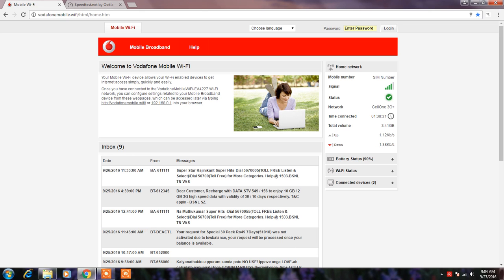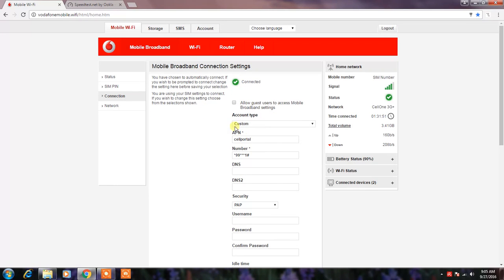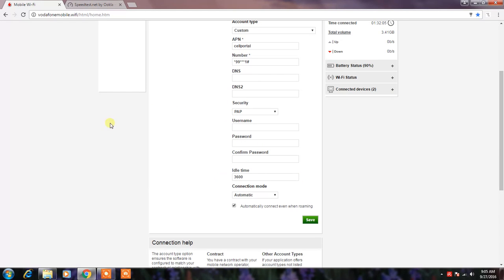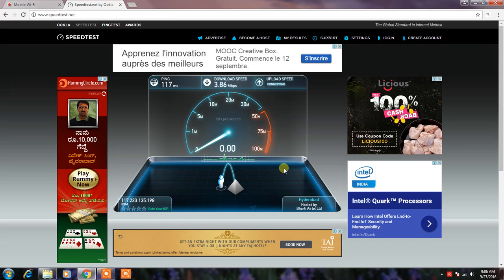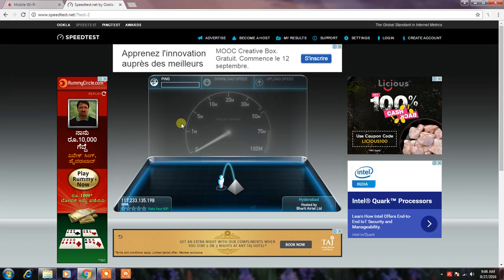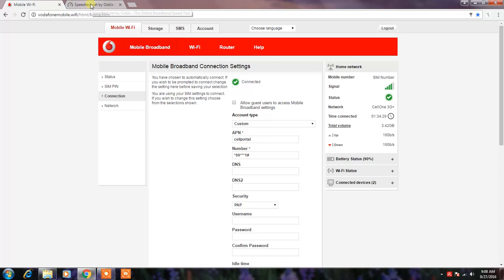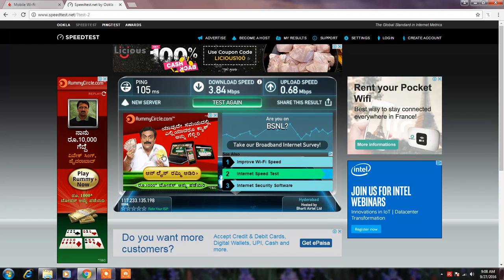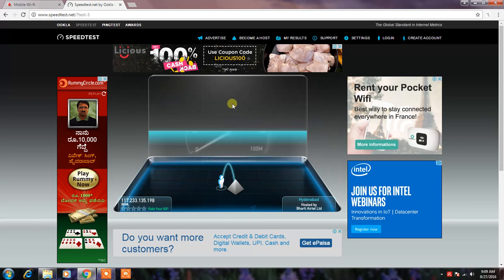HOW TO GET BSNL 3G VERY HIGH SPEED DATA IN UNLIMITED Rs.1099 PLAN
HOW TO GET BSNL 3G VERY HIGH SPEED
BSNL 3G USERS BUY SIM CARD SLOT WIFI ROUTER USE IT YOU WILL DEFINITLY GET VERY GOOD SPEED CONSISTENTLY